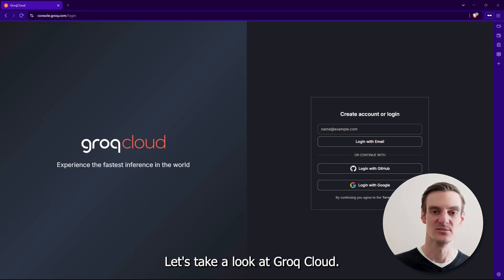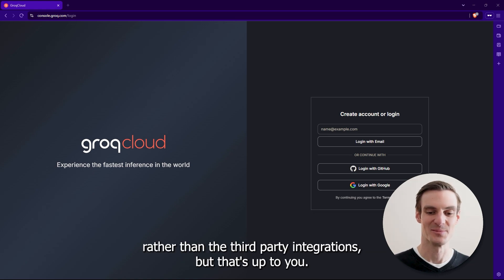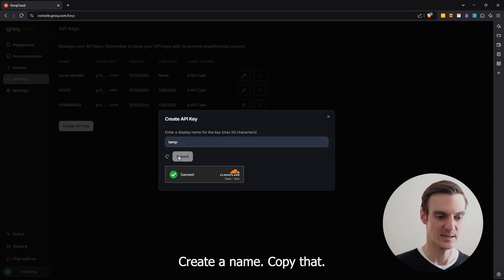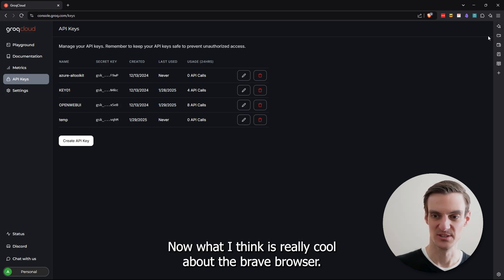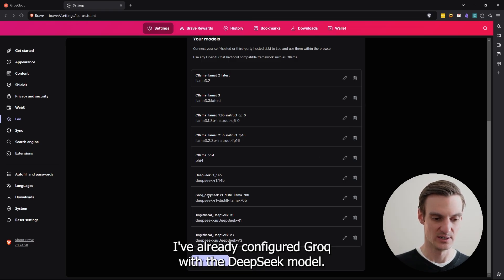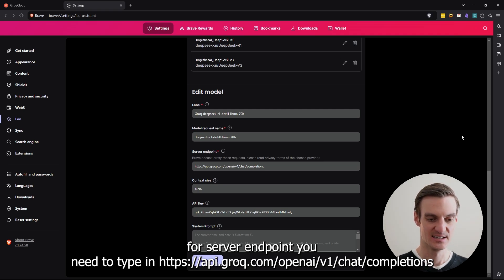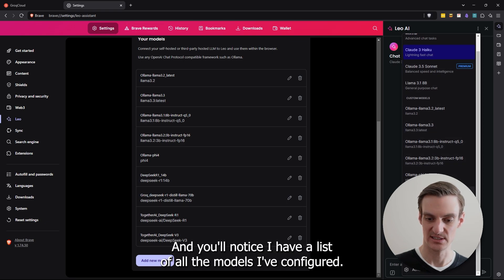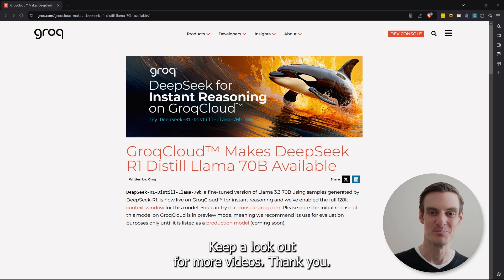Easiest Way to Use DeepSeek, Privately (Groq+Brave)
Over the last decade, we've witnessed technologies that transform daily life—sometimes faster than society can adapt. Through close observation of the relationships between technology and people, we can see that the release of DeepSeek V3 and R1 models marks another significant milestone in AI's journey into mainstream use.

This guide aims to:
-  Bridge the knowledge gap between technical and non-technical users
- Help you make informed decisions about AI use while protecting your privacy
- Offer practical, privacy-conscious alternatives to closed, black box services
- Share security insights in an approachable, non-alarmist way

Think of this guide as friendly advice from your tech-savvy neighbor—here to help, not to preach, panic, or shame.

🔧 Groq Setup Options:

2. and sign in

2️⃣ Brave Browser Integration
1.
3. Open settings → Leo
4. Click "Add new model"

Setup details:
5. Label: Your choice
6. Model: deepseek-r1-distill-llama-70b

00:00 Quick Overview
00:22 Create Groq Account
00:55 Create Groq API Key
01:11 Download and Install Brave
01:36 Configure Groq LLMs in Brave
03:03 Navigating Brave LLM Settings
03:20 Testing DeepSeek Model
03:33 Wrap Up